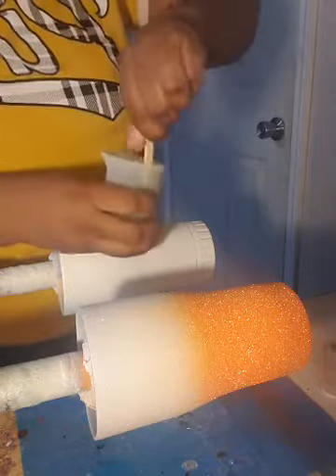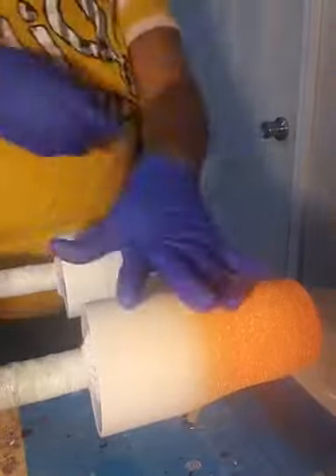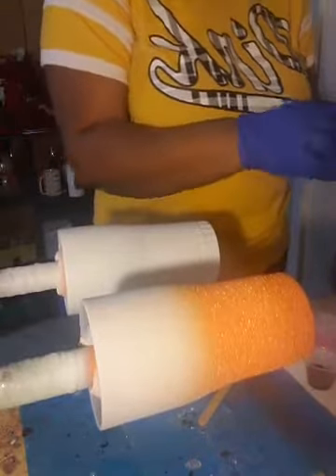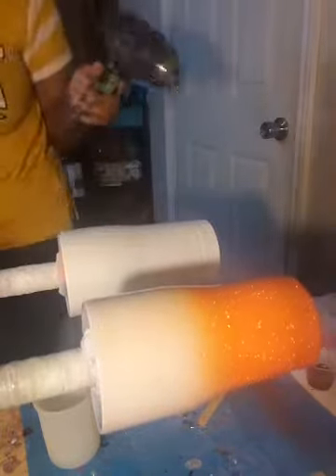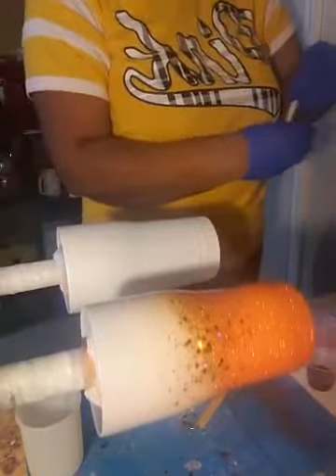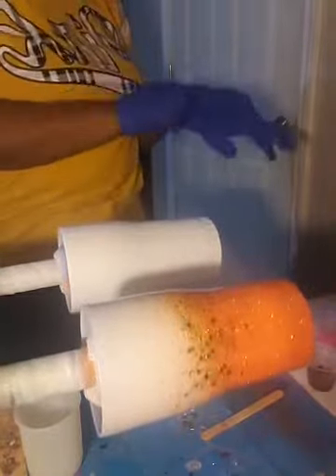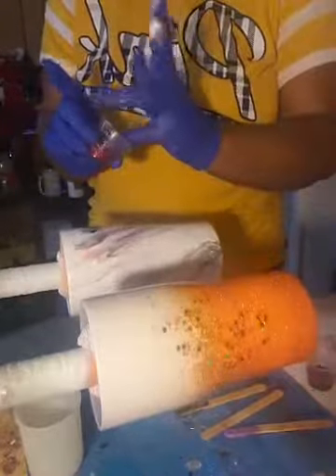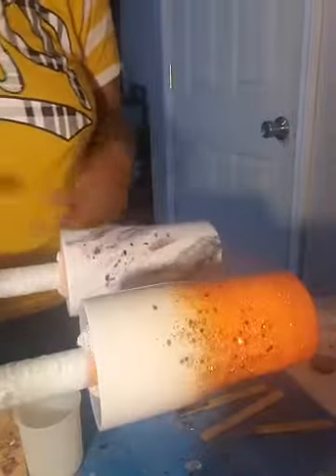Marble Tumbler Tutorial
In this video, i show how to give a white based tumbler a marble like effect.